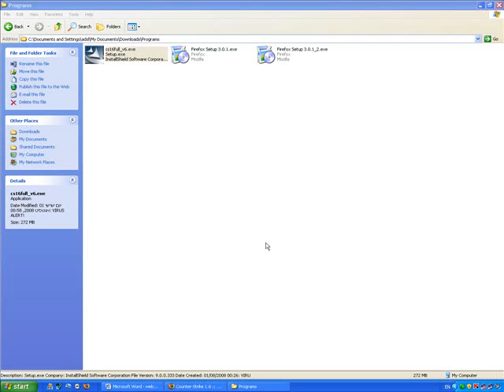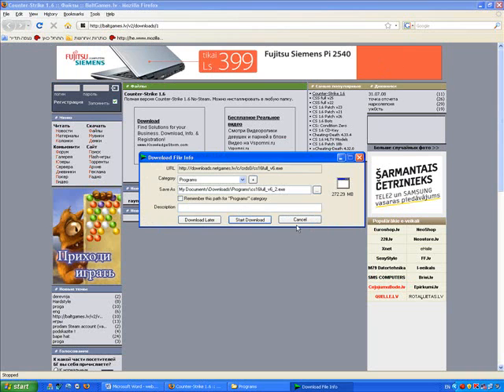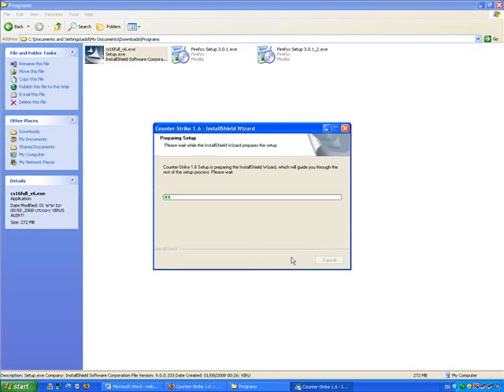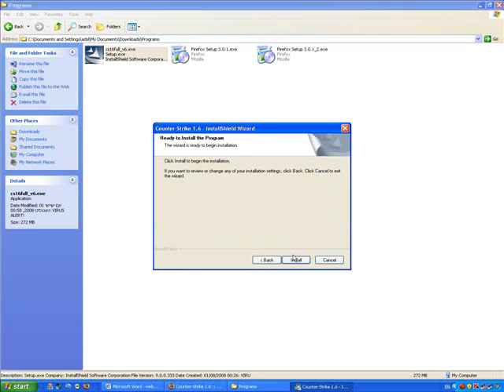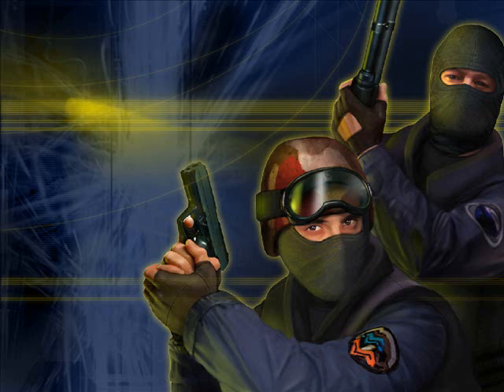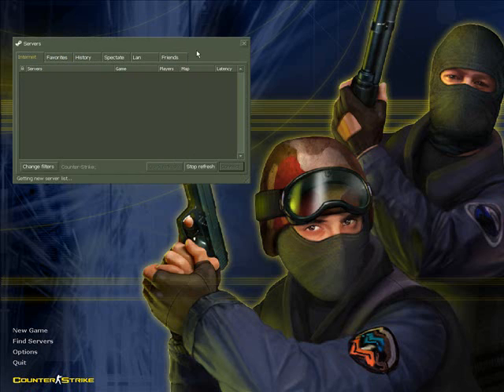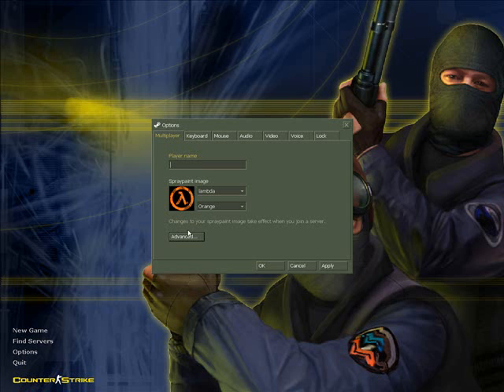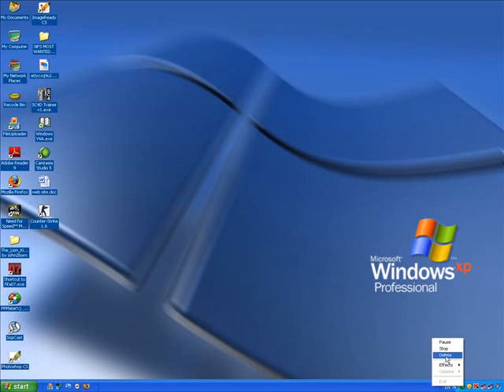how to download c.s 1.6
how to download cs 1.6